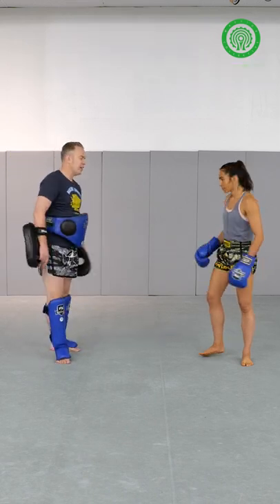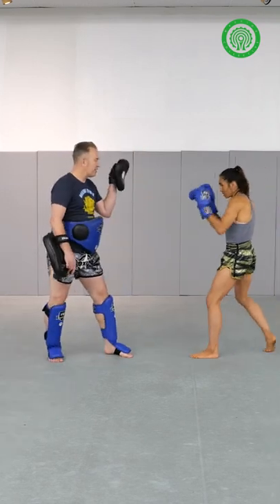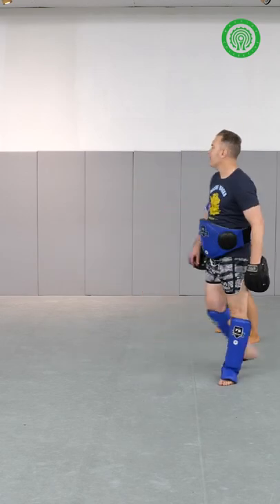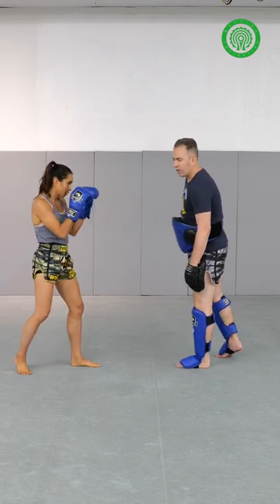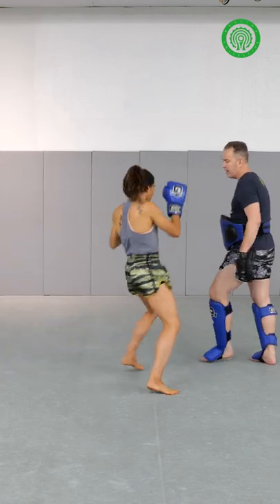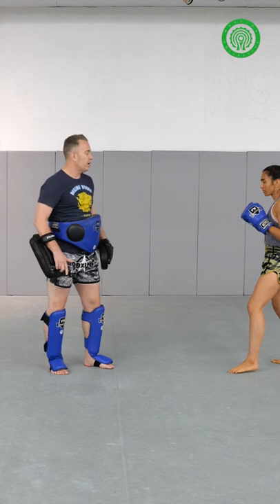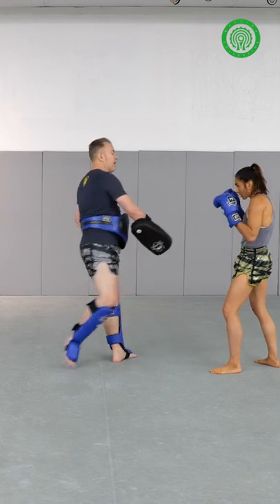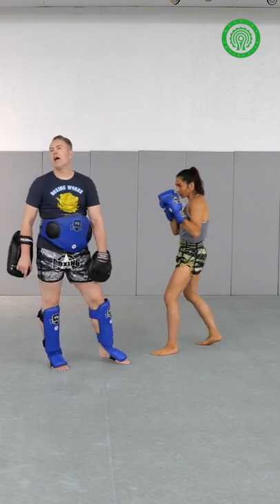Janet Todd Head Kick - Kickboxing Training with Bryan Popejoy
tutorial on how to set up a head kick from an unorthodox angle in Kickboxing, Muay Thai or MMA coached and demonstrated by world renowned striking coach Bryan Popejoy and One Championship world champion Janet Todd.